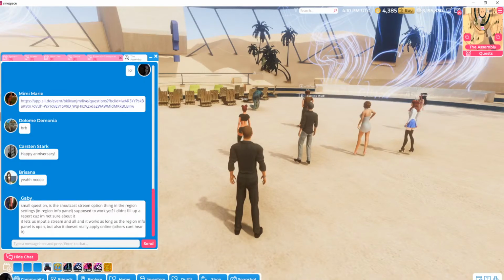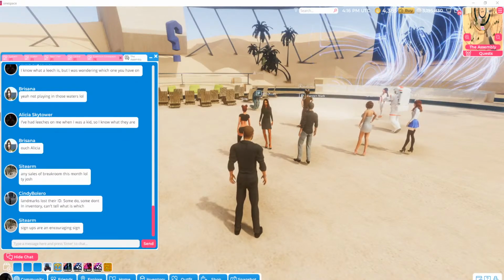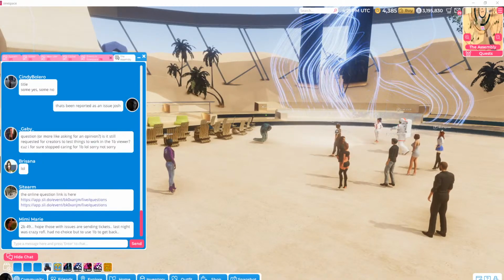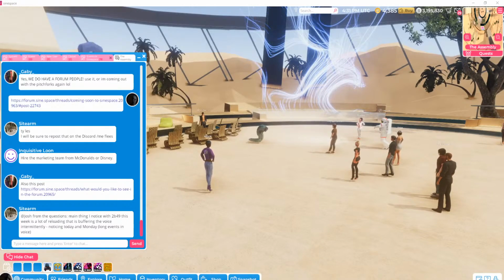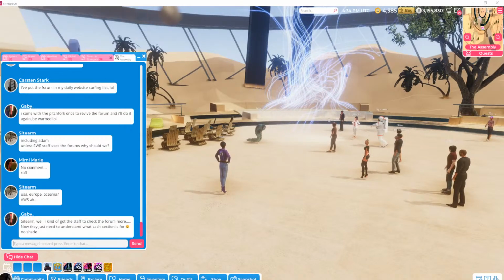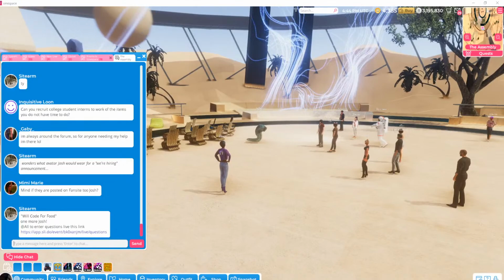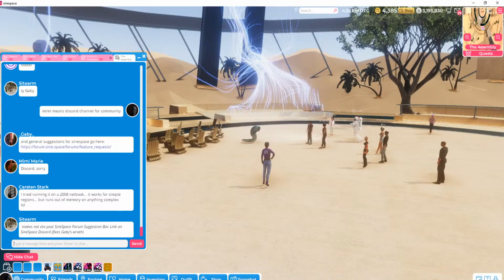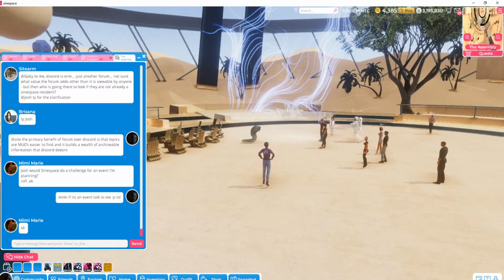Technical Hour with Joshua